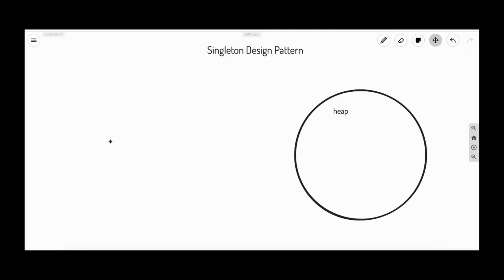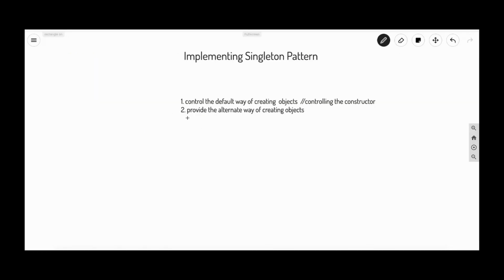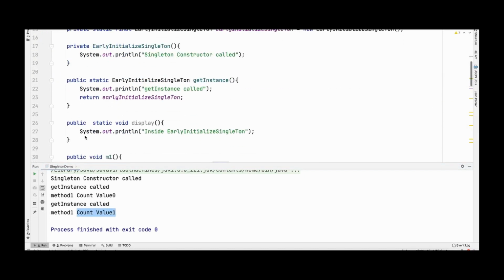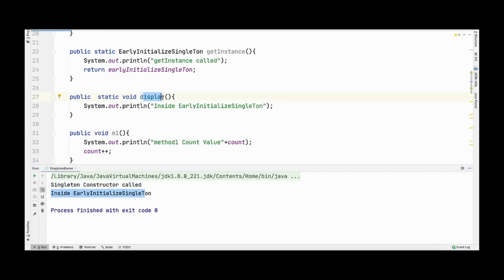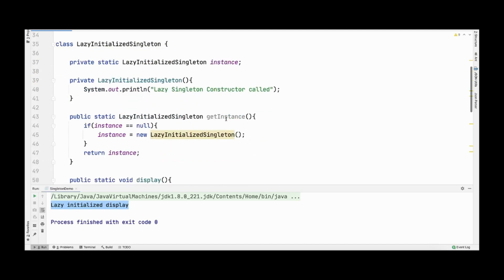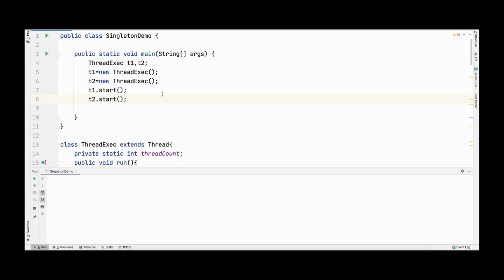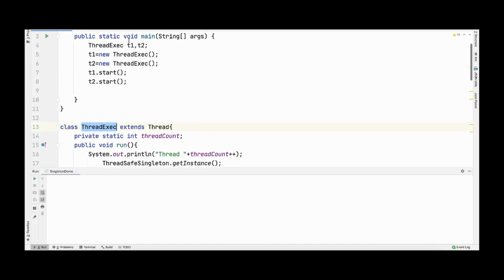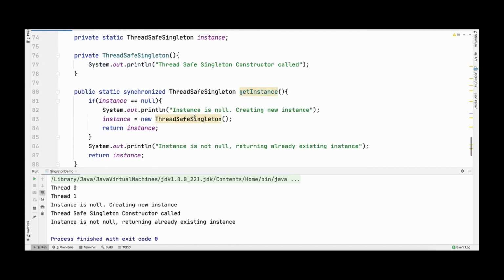What is a singleton class ? | Singleton Design Pattern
Understand singleton design pattern. Ways in which we can implement singleton design pattern. Creational Design pattern in java.